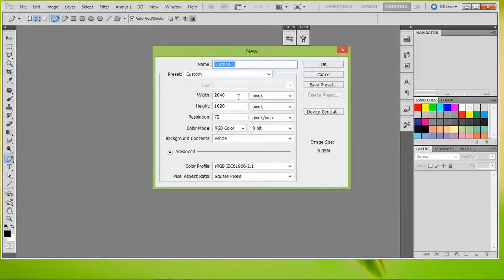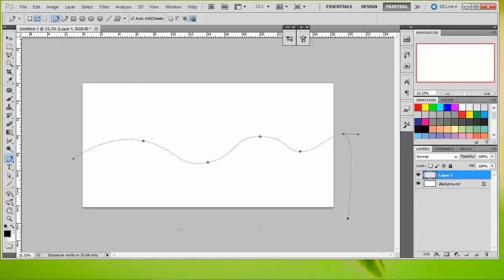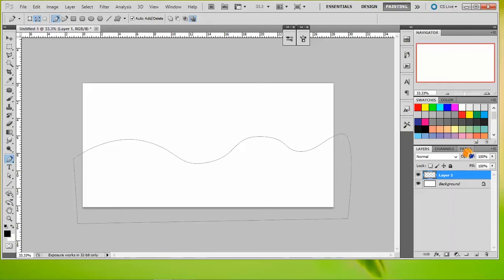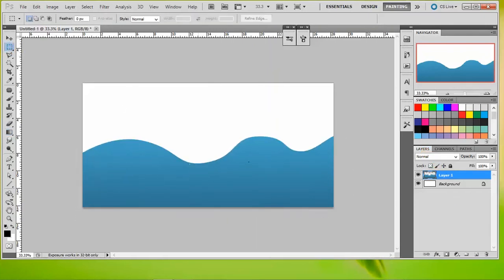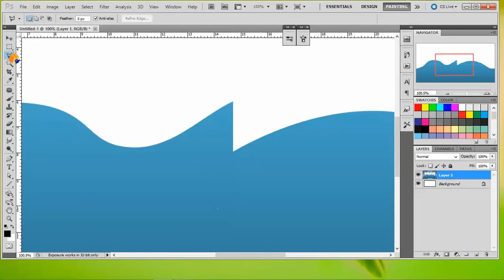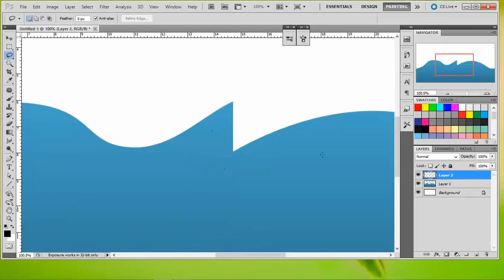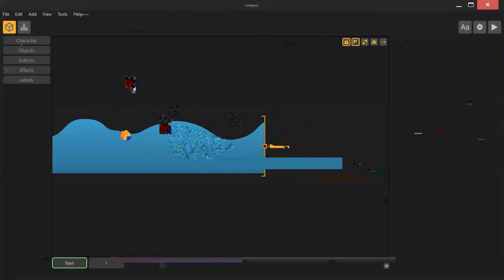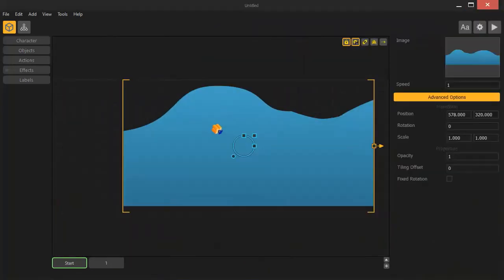Perfect Scrolling Backgrounds tutorial for beginners lesson 1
Buildbox tutorial on how to make a scrolling background that matches from end to end in Photoshop. Justice Frangipane teaches how to do a few simple tricks to make it match up every time.